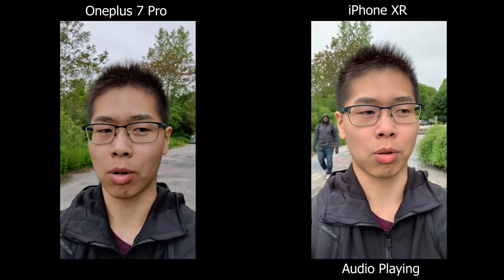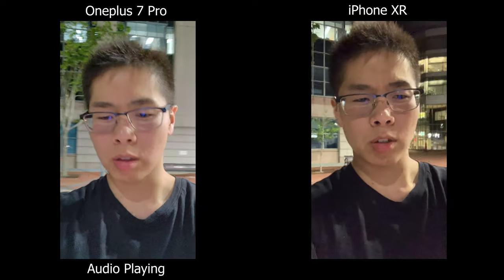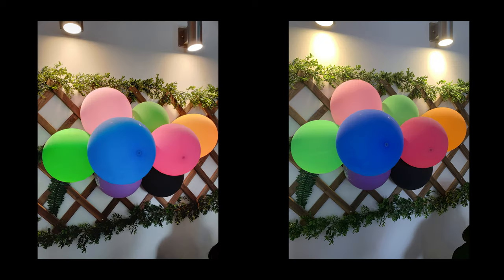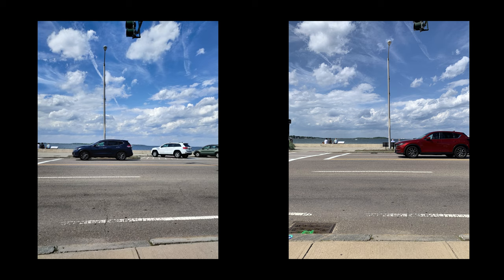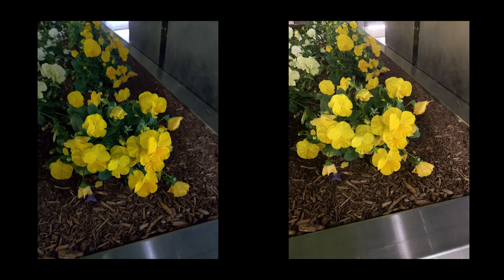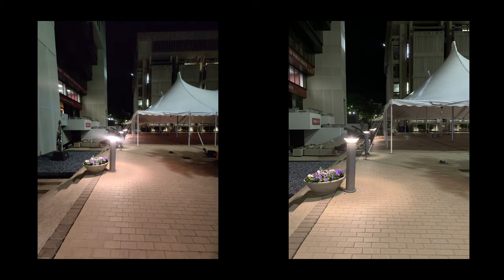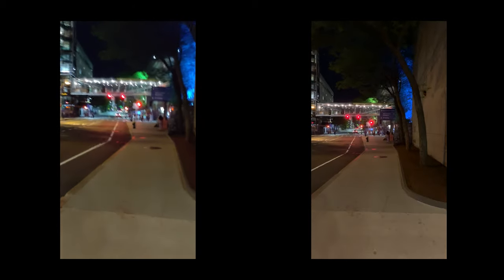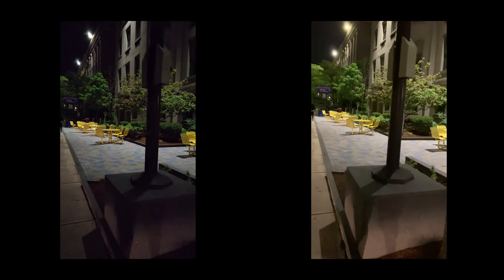Oneplus 7 Pro vs iPhone XR Camera Comparison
Lets take a look at how good can the Oneplus 7 Pro can compare to the iPhone XR.

Featured:
iPhone XR
Oneplus 7 Pro

Bambu Brand Apparel: